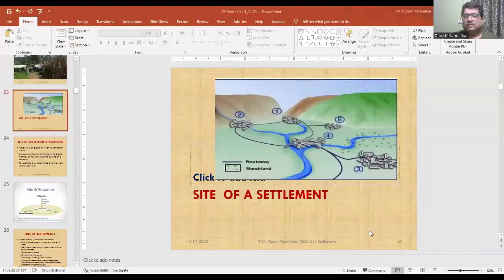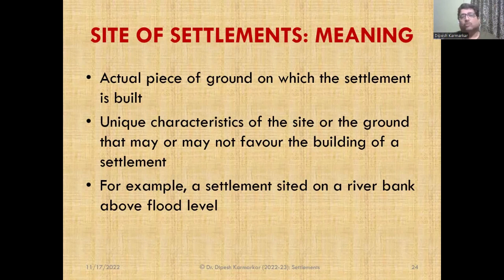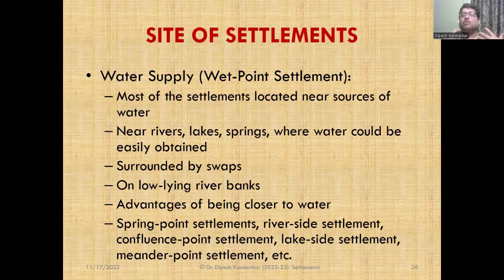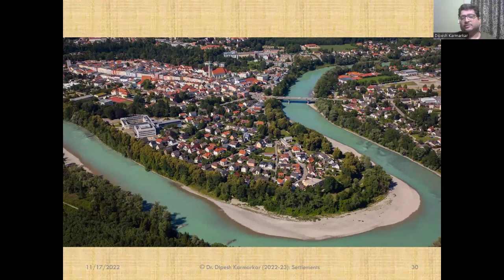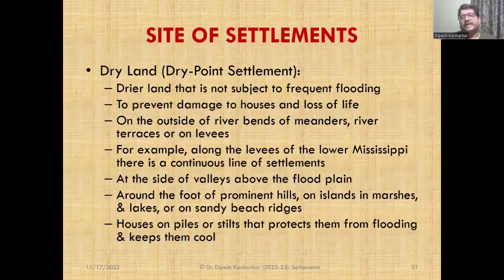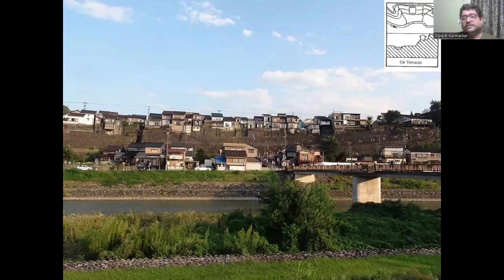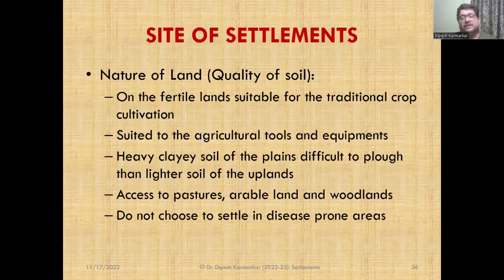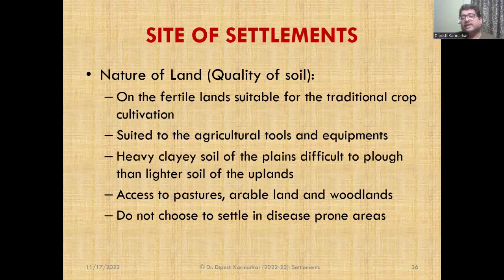Site of a Settlement (for FYBA Geography students)